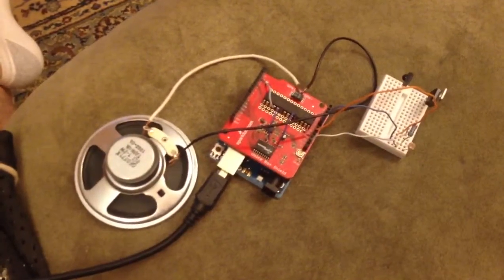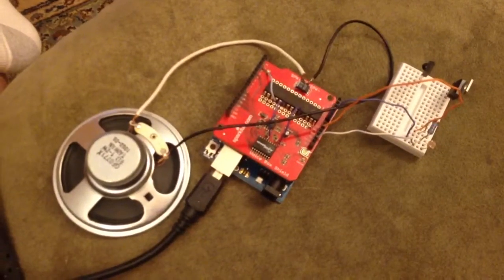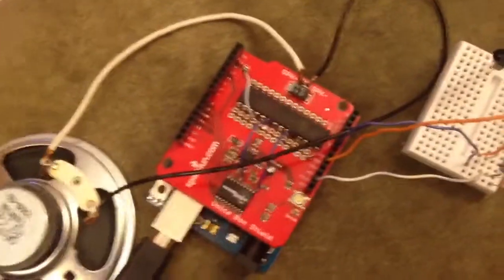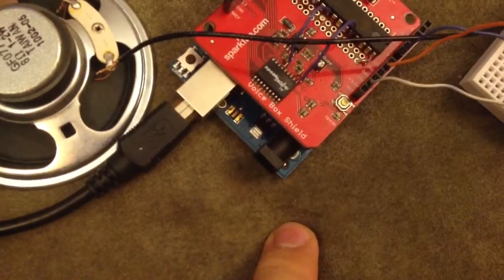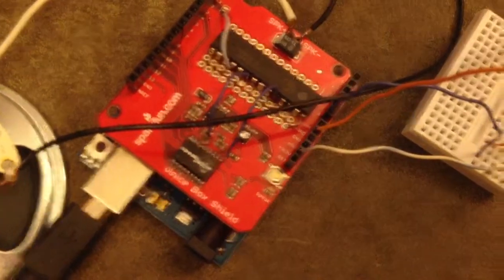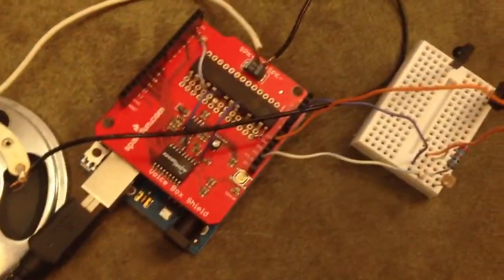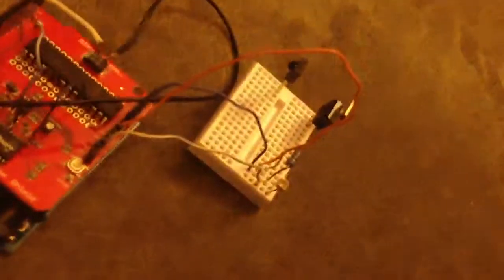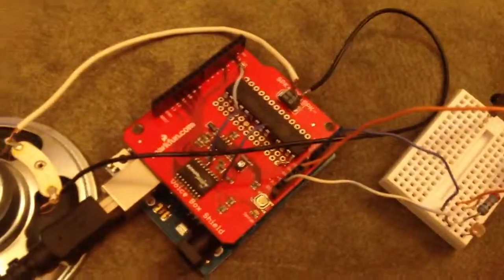Using Sparkfun Voicebox Shield to read analog pin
Using the Sparkfun Voicebox shield to read analog pin data